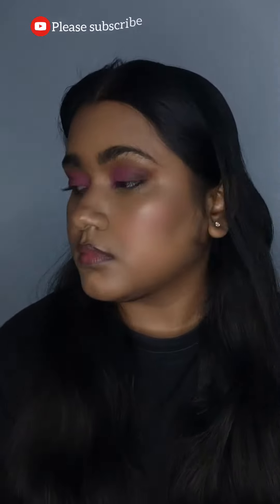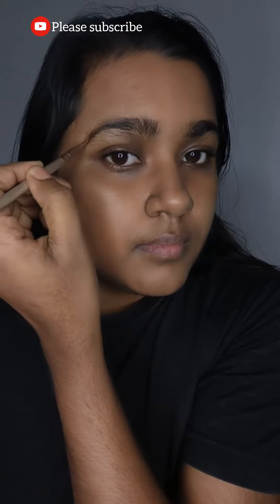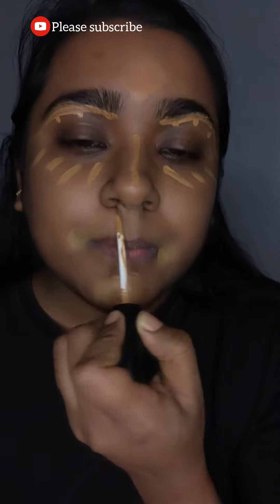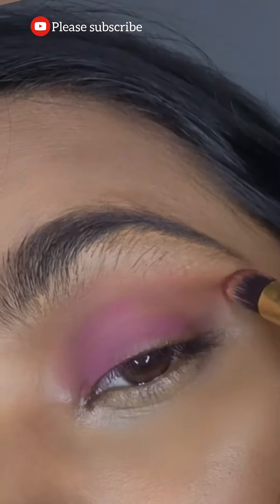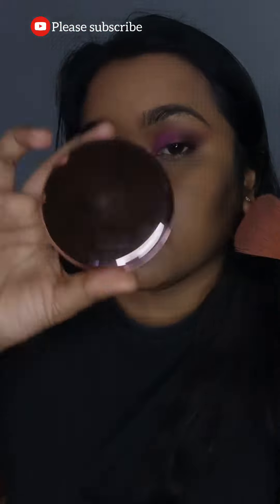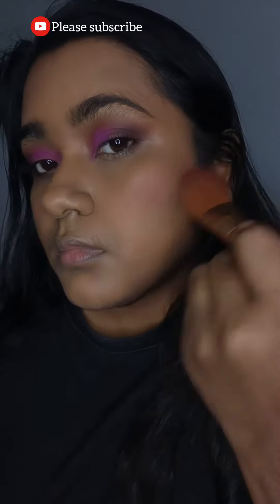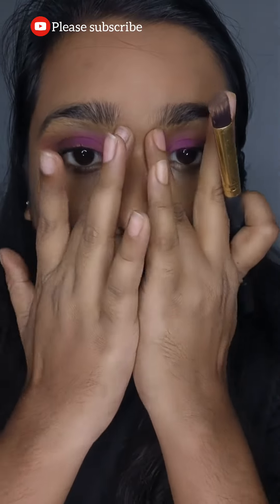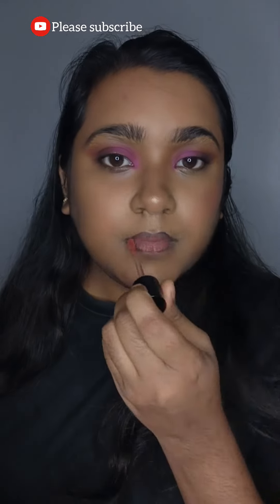Dusky Skin Wedding Guest/Party Makeup Look| unfiltered| Step by step makeup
Cream @LotusAyurveda_India
primer silk silk blur @plumgoodness
concelar shade sand @SwissBeautyCosmetics

Beauty blender @ColorBarCosmeticsColorBarUSA

Eyeshadow Rose in the air @wetnwildbeauty
& @sfreyeshadow pallete

Mascara @ILoveLakme Iconic mascara

👄 Lips
liner - black kajal @facescanada1045
lipstick - Give me Mocha @wetnwildbeauty